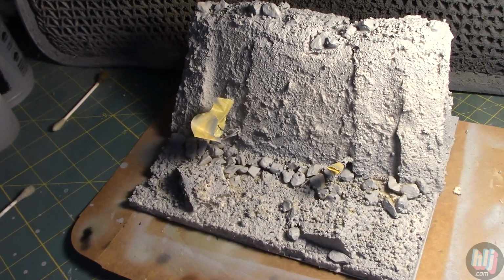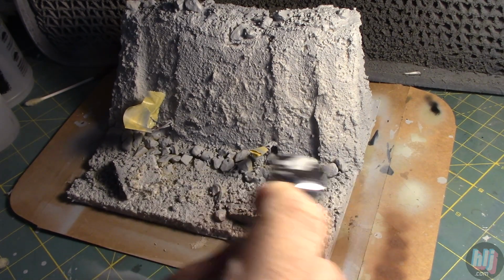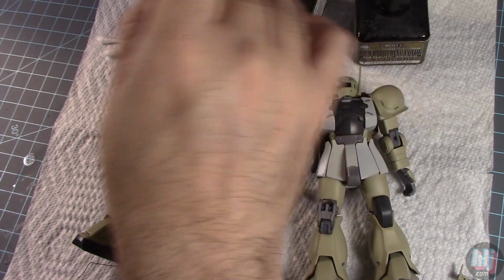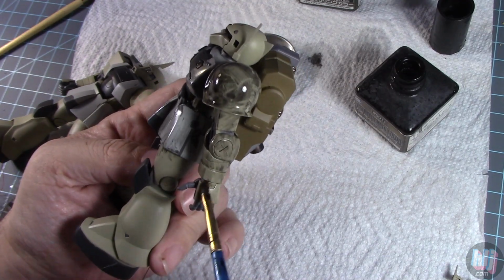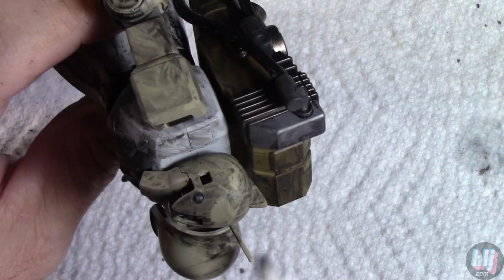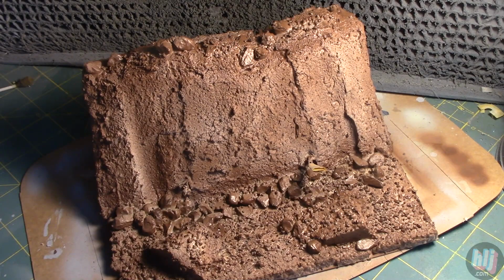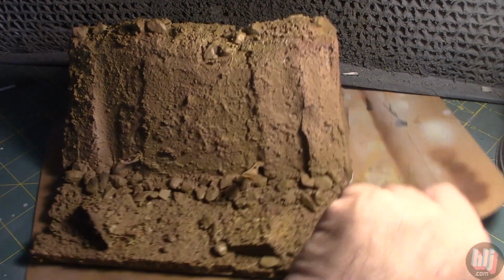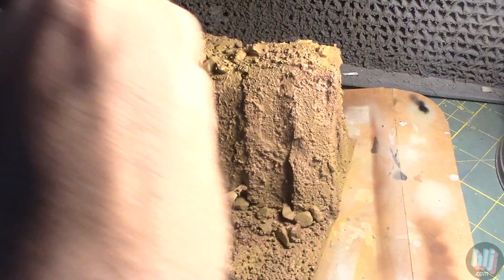*GundamCustoms* HG Zaku I Sniper Team - Part 12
Finishing up this build of the Zaku I sniper team I began adding some weathering detail using Mr Weather Color. I also had some tools that I wanted to use to remove the filter. At the same time I am painting the Diorama base using Tamiya Brown as the base color and then Dessert Yellow to highlight the terrain.